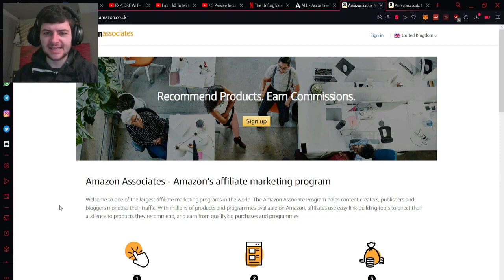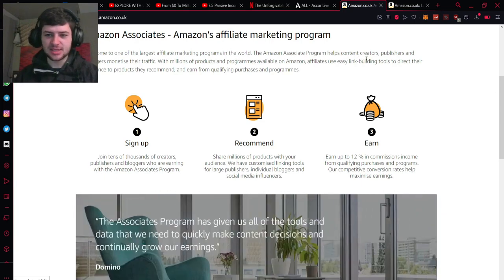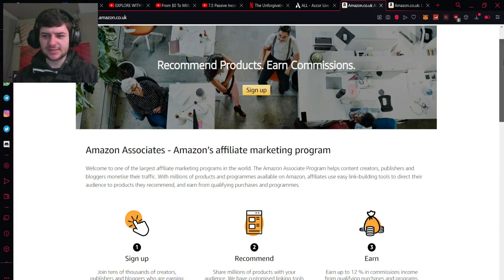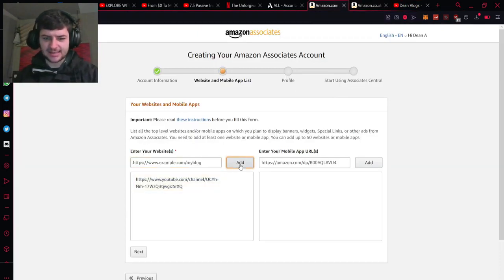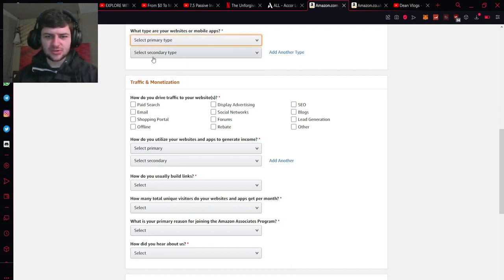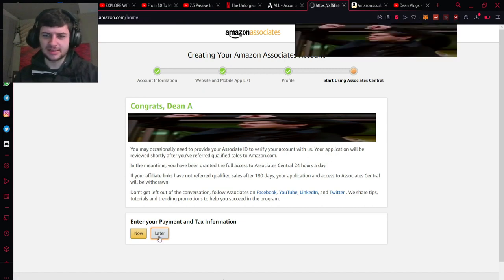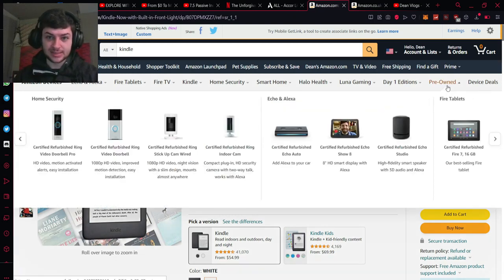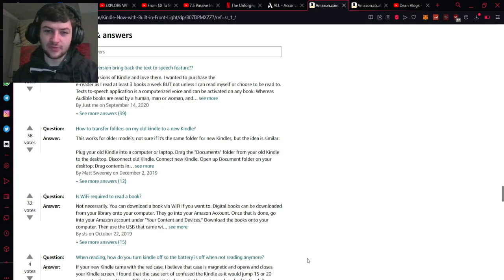How to Do AMAZON Affiliate Marketing For BEGINNERS 2023 ($100/Day)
🤑 Learn How to Make $1K Per Day with Dropshipping 🤑 🤑 Learn How to Make $1K Per Day with Dropshipping 🔥 Ready to make $100/day with Amazon Affiliate Marketing in 2023? 🚀 Unlock the secrets in this beginner-friendly guide!

Dive into the world of Amazon Affiliate Marketing with this easy-to-follow tutorial for beginners! Learn the step-by-step process to set up your affiliate account, find profitable products, and start earning passive income. With the tips and strategies in this video, you'll be well on your way to making $100/day and beyond! Don't miss out on this amazing opportunity to master Amazon Affiliate Marketing in 2023 and build a profitable online business.

🎥 MAKE VIDEOS LIKE ME WITH MY YOUTUBE SETUP

►Credits

Timestamps:
0:00 - What is Amazon Associates?
3:11 - How To Sign Up For Amazon Associates
7:00 - How To Get Product Links
9:18 - Closing Thoughts
9:40 - Outro

►Video Information
Dean Alma is a personal finance business channel showing you how to make money online with investing & trading stocks and shares, shopify drop shipping & Amazon Affiliate marketing as well as personal self development, productivity and travel guide and vlogs as a solo traveller.